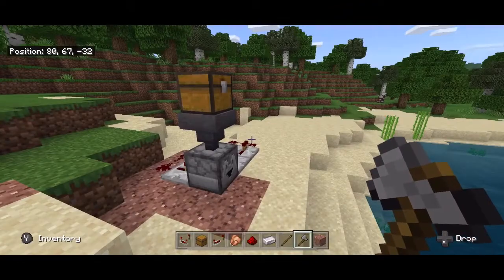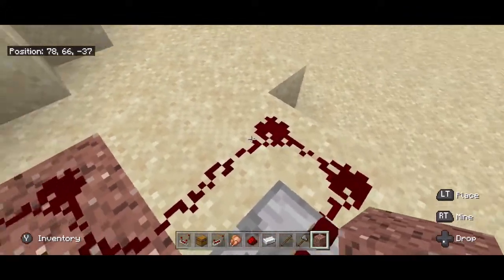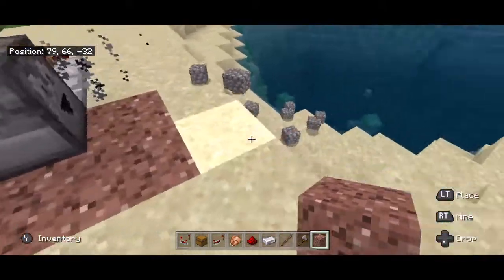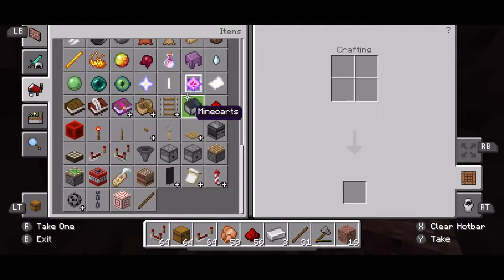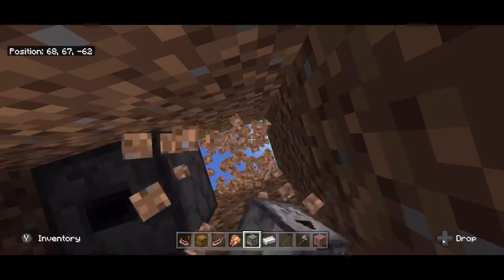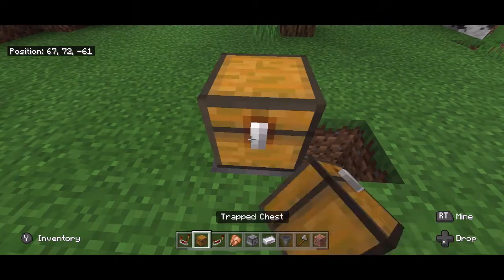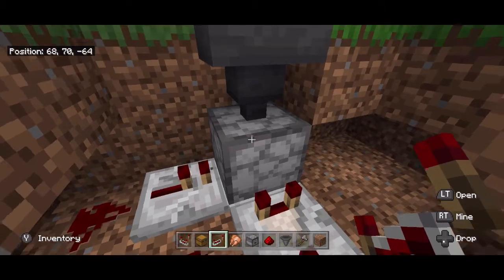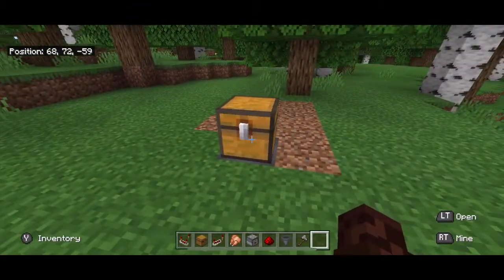MineCraft Auto Dropper Trashcan - Minecraft Bedrock Edition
In this video we are going to look at a auto dropper powered trashcan. This is made with comparators, and a redstone clock. This is essential for your minecraft bedrock edition survival world.